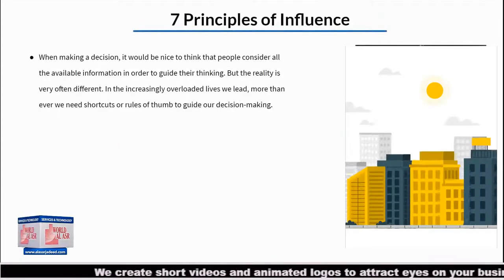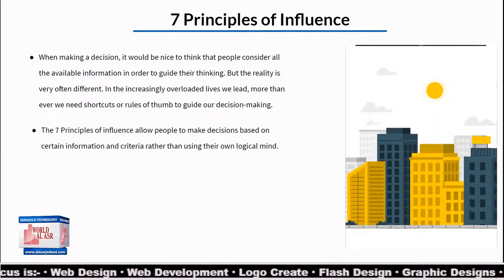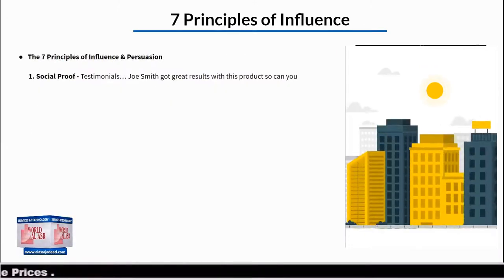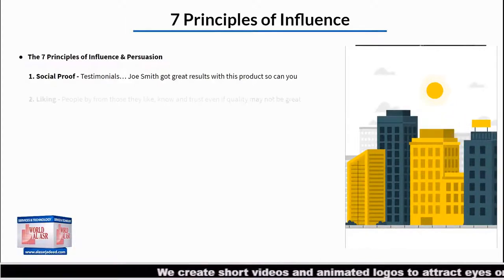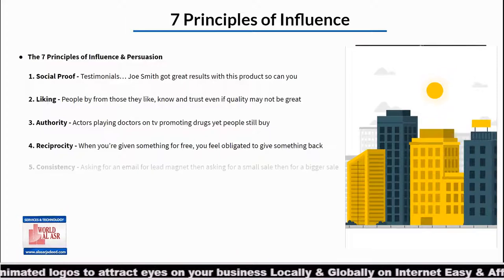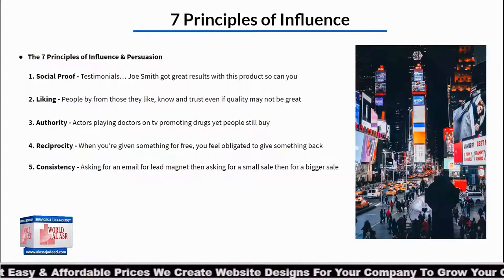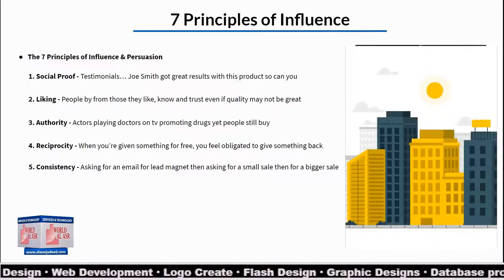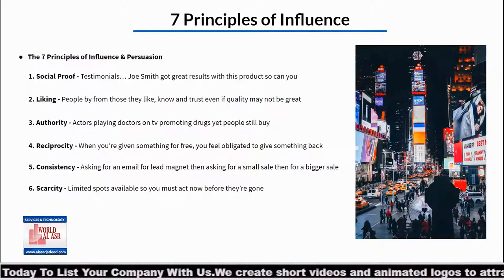Facebook Ads 7 Principles Of Influence Part 04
Facebook Ads Mastery Course Part 04  This course will give you the 7 principles of Influence. Influence is perfect for social media marketers, entrepreneurs, anyone who wants to increase their network and sales through Facebook.